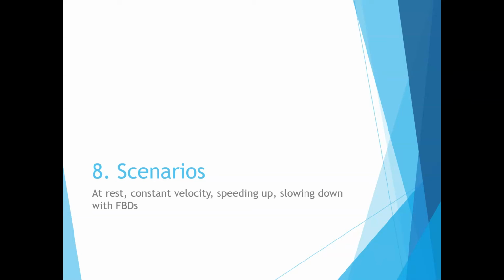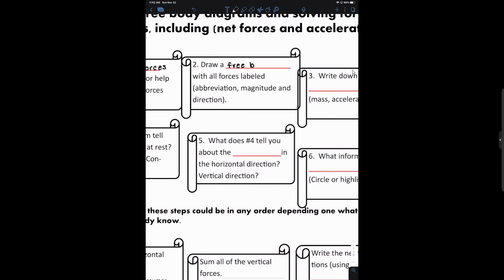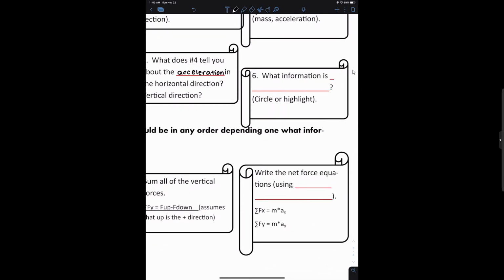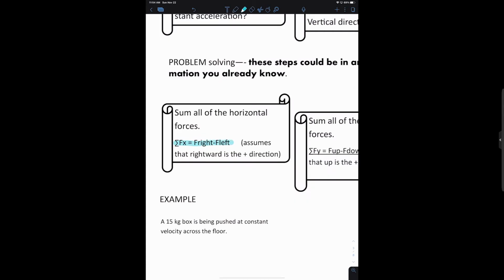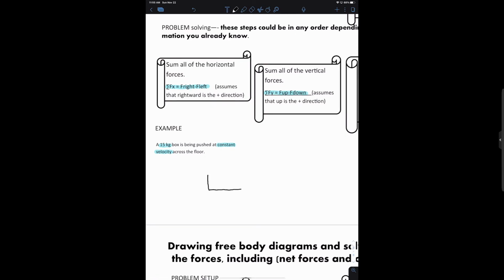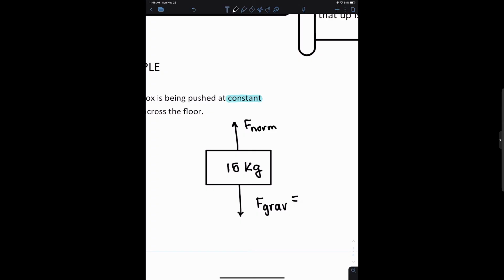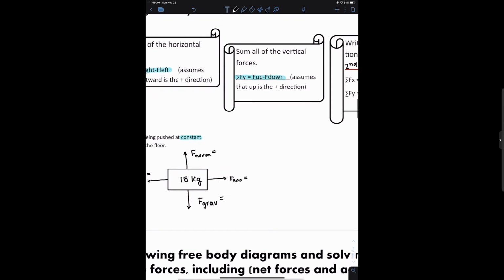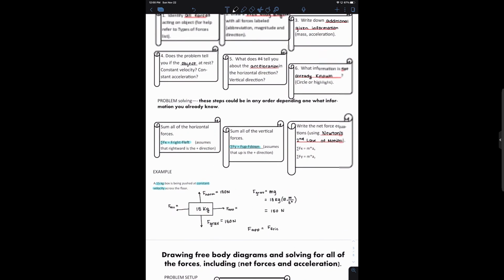#65 Chapter 4, Topic 8